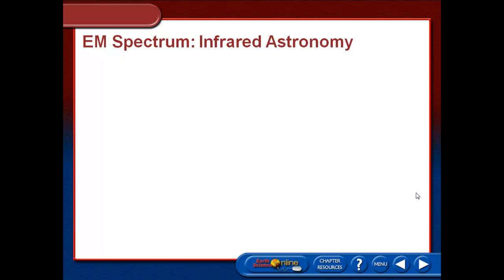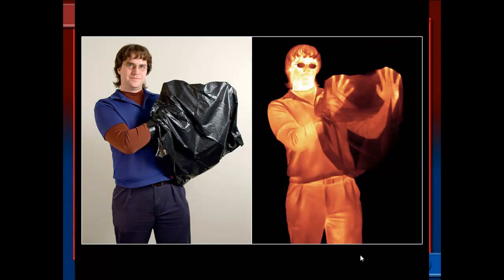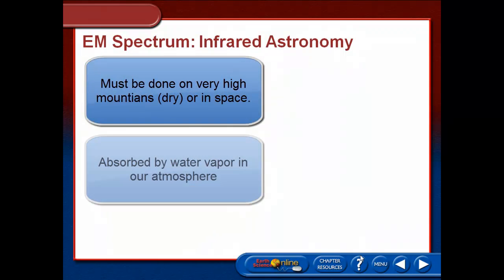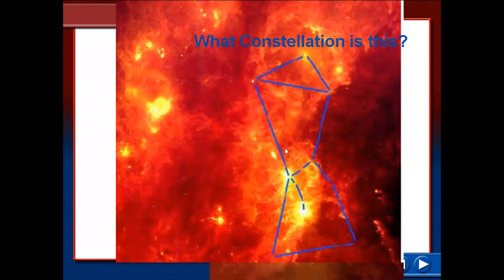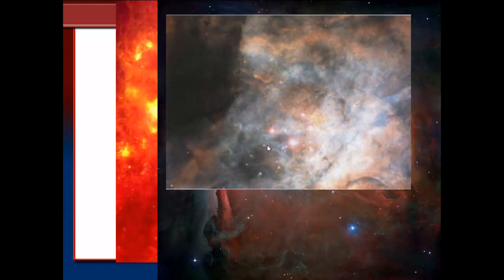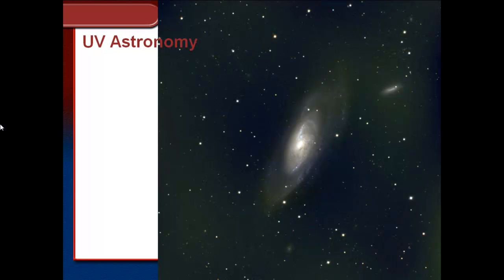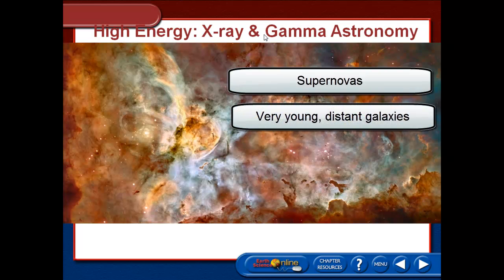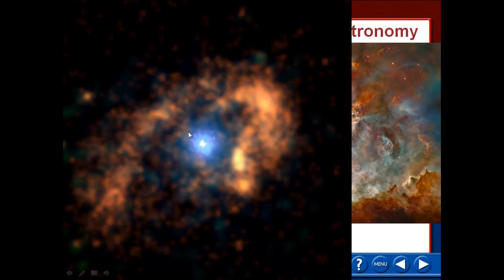Astronomy Unit 4: Vcast 4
IR, UV, X-ray and Gamma Astronomy